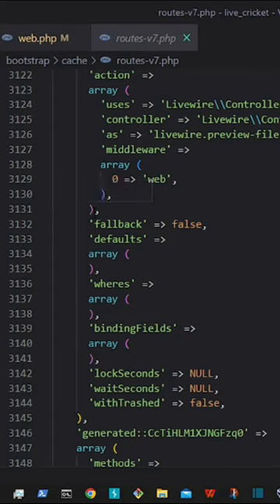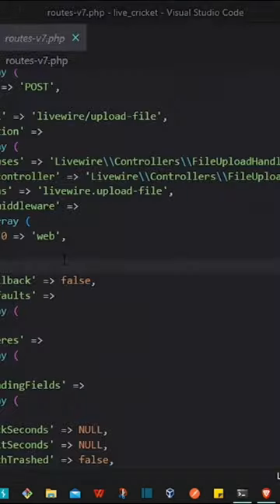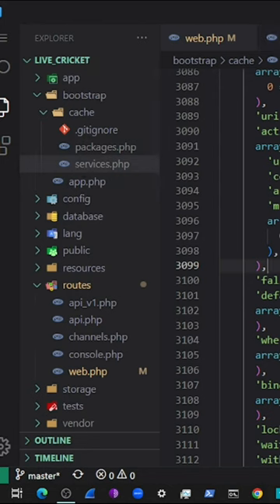Route caching in laravel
Route caching
Performance optimization
Route optimization
Route performance
Route speed
Cache management
Cache storage
Route storage
Route file
Route array
Route matching
Middleware caching
aching strategies
Caching in PHP
Caching in web development